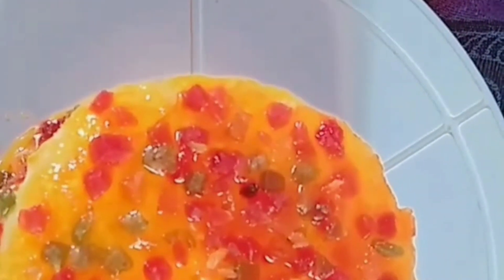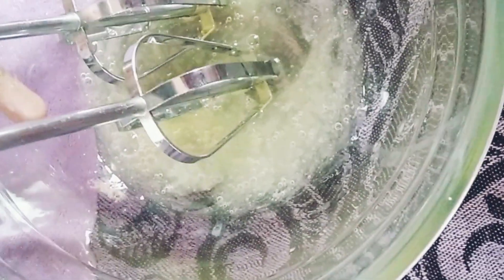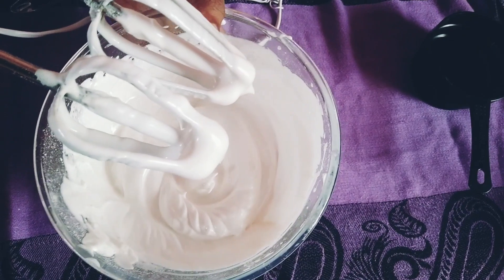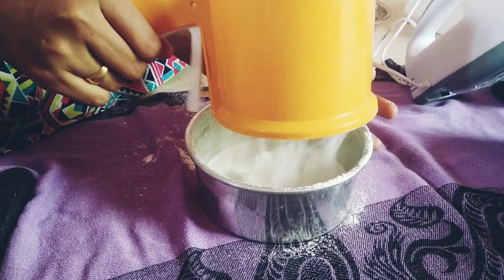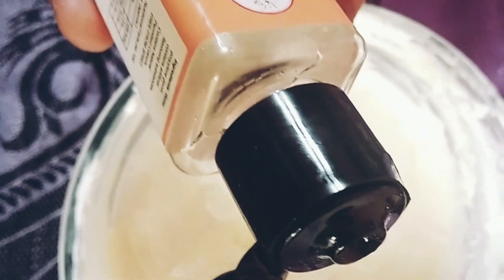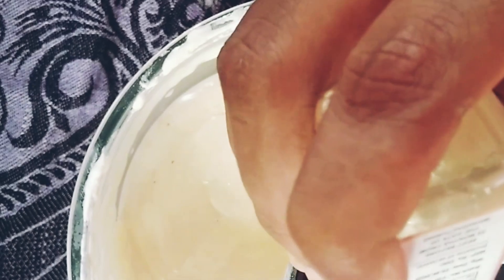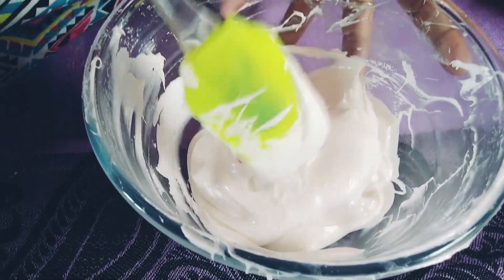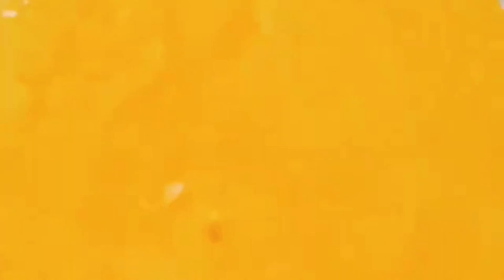simpleorange cake/homemade cake recipe/😋 yummyorangecake/🍊 orangecakerecipe/homemade orangecake